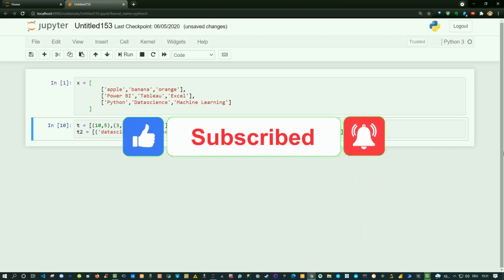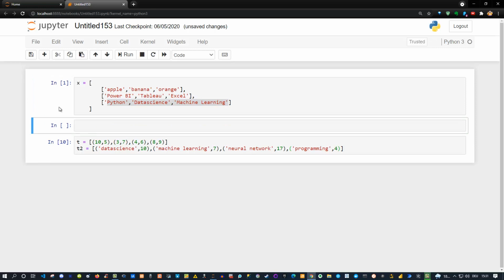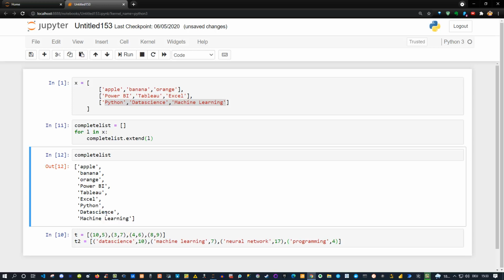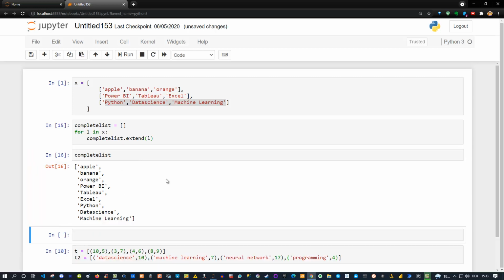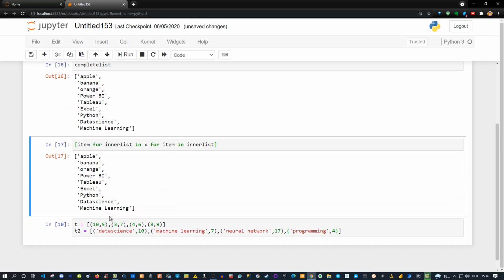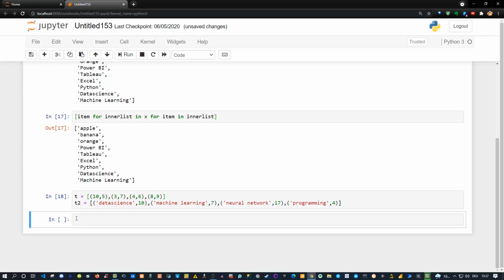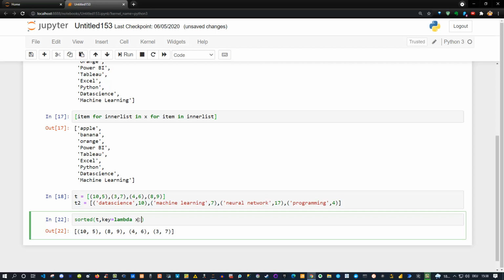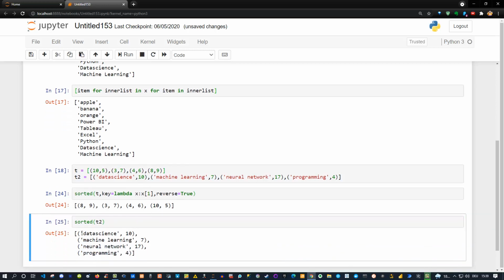Python Tips and Tricks for List and Tuples